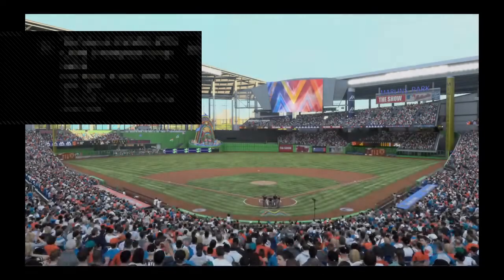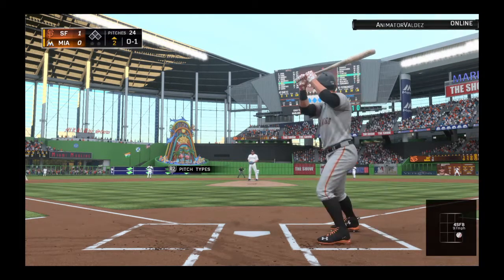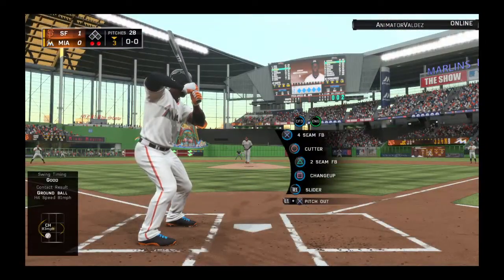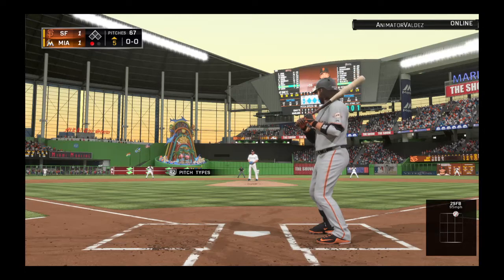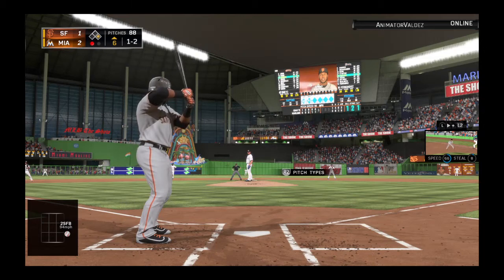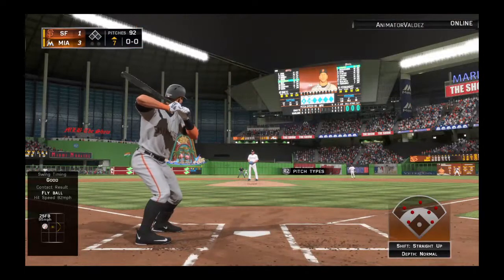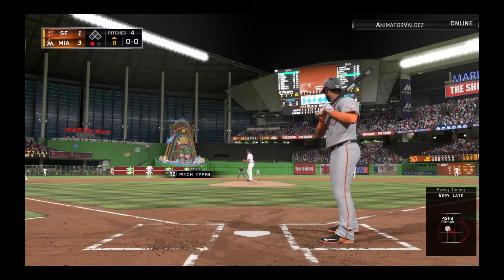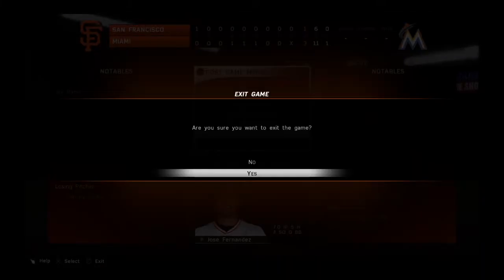DoMiNiCaN-FLoW's MIA vs SF